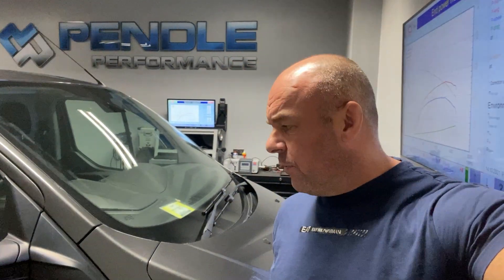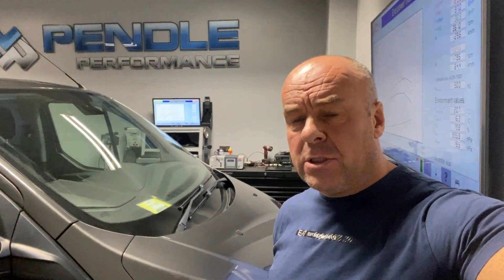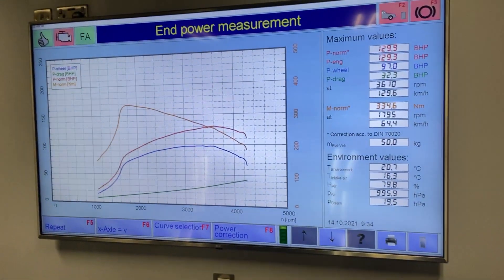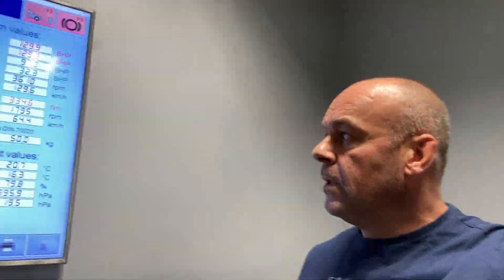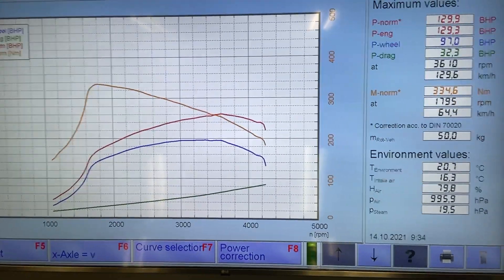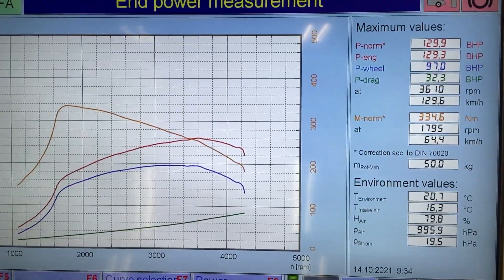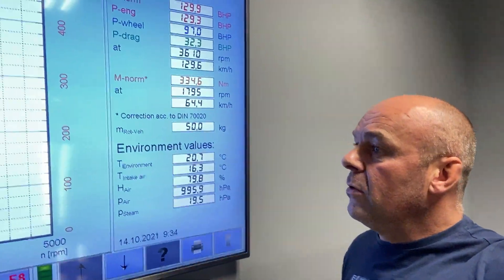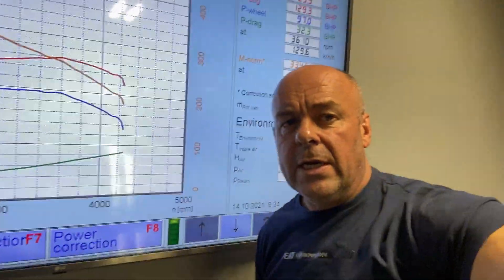Ford Transit 2.2TDCI 125bhp Euro5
Video talk on the Euro5 2.2TDCI engine which uses the SID208 ECU.

We have the Ford Main Dealership Tool for these and can carry out all full dealer diagnostics and control unit software updates.